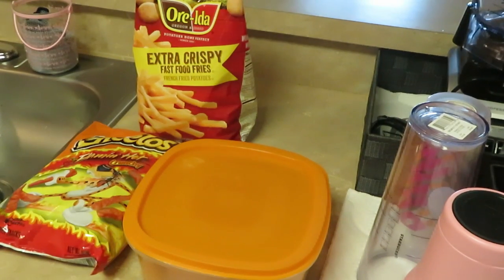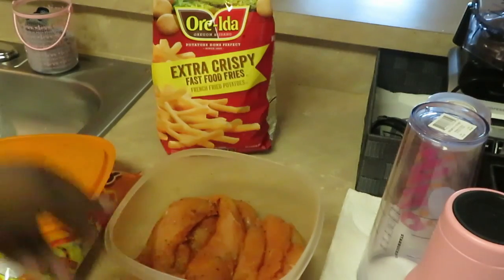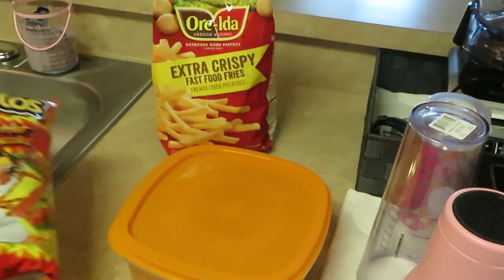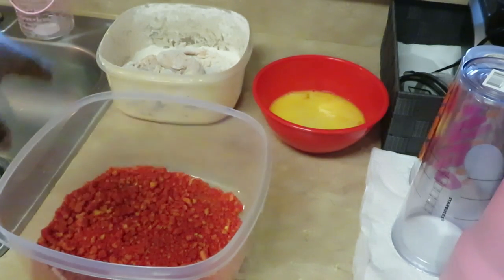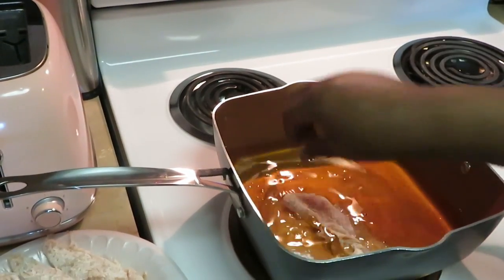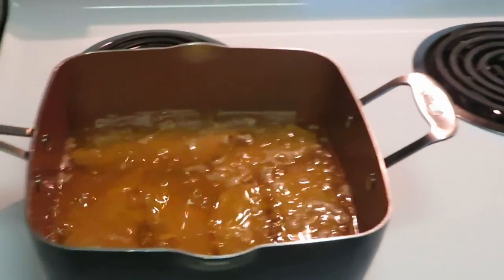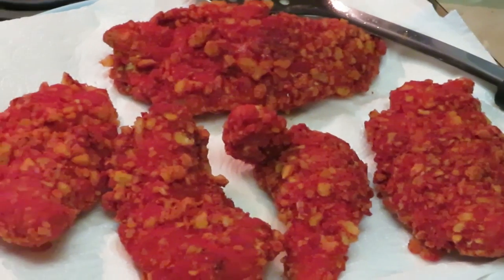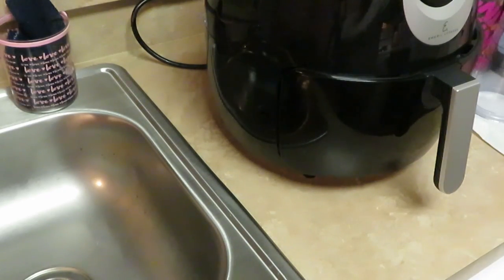Hot Cheetos | Chicken Strips | Arickamisha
My daughter has been wanting me to cook these since she saw these on YouTube they were really delicious!